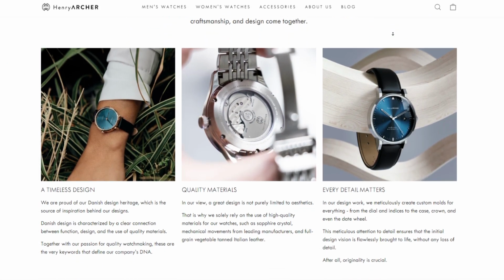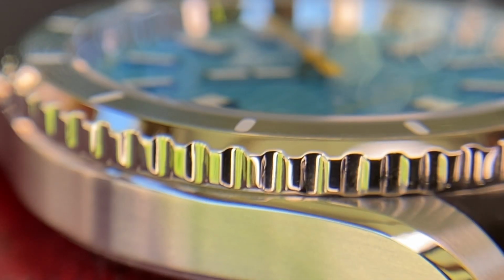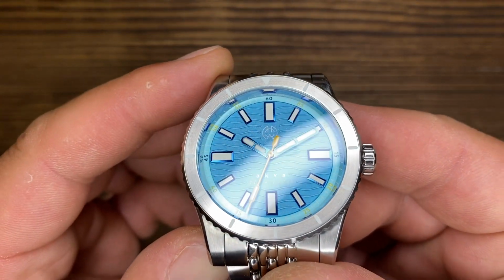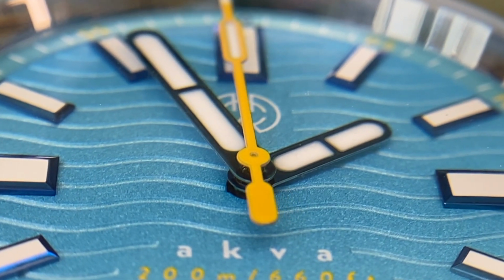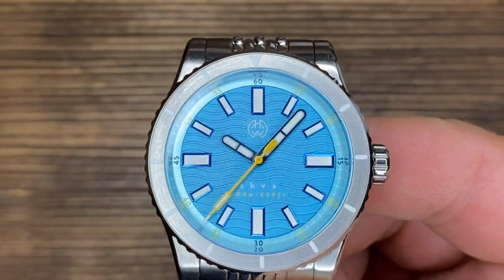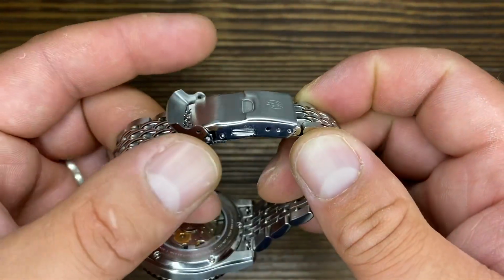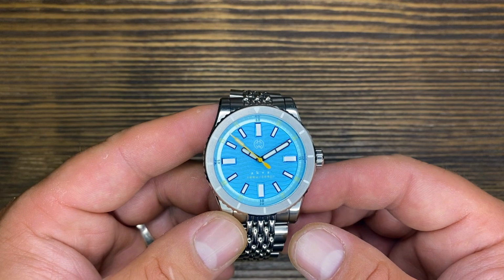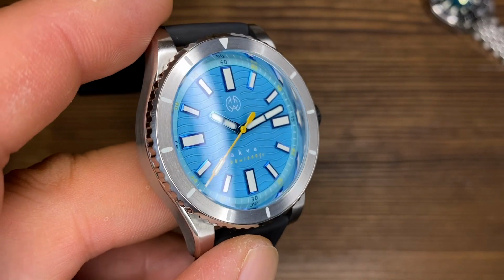The Hawaiian shirt of watches | Henry Archer Akva Review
Should you add this watch to your Summer vacation roll?